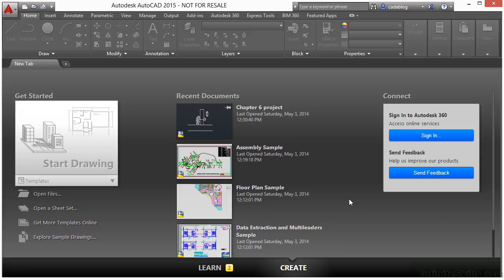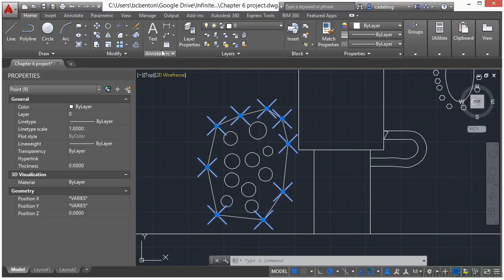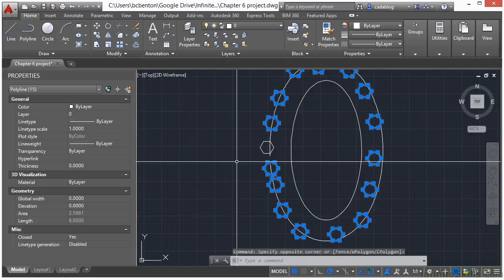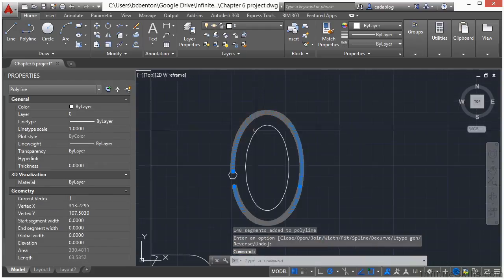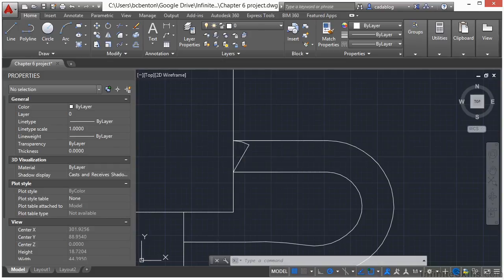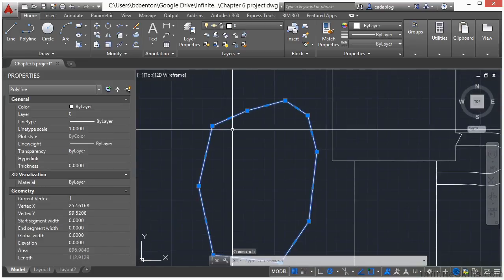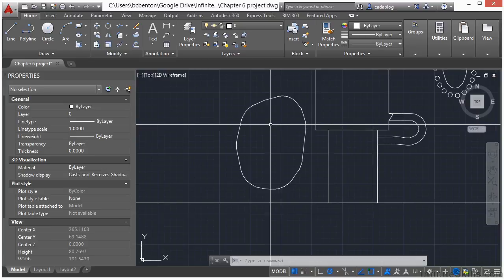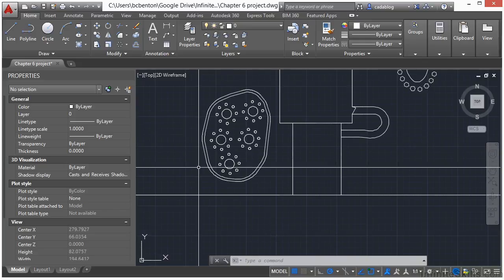Autocad Editing Tools Project Tutorial 2015 - 46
Autocad Editing Tools Project Tutorial 2015